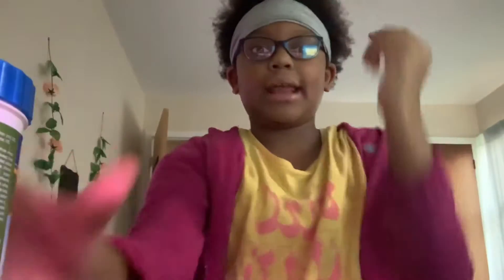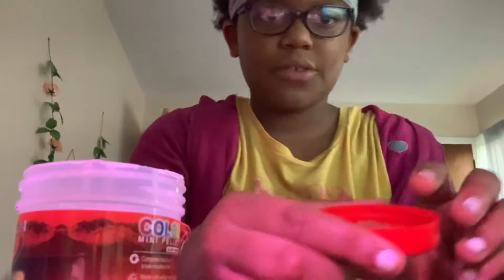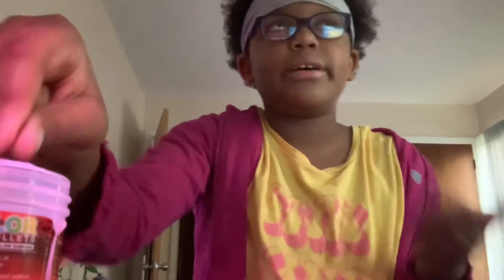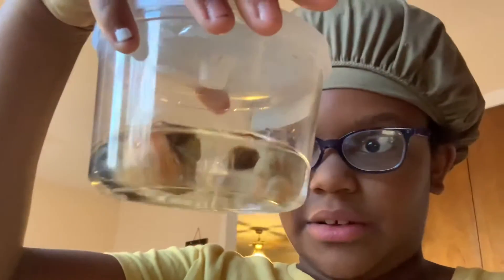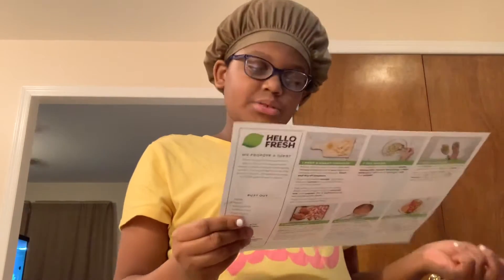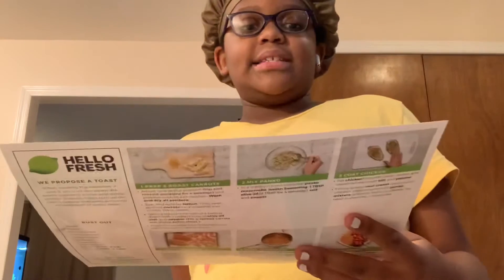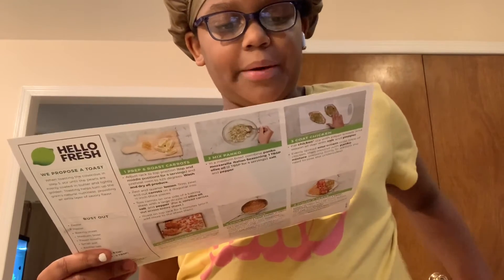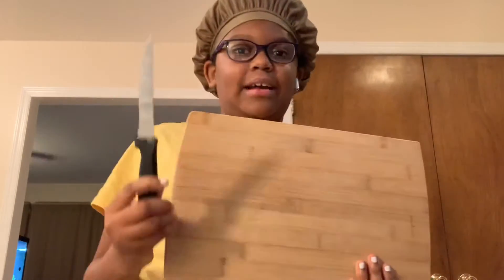I cooked dinner?!?!?!🥘| vlogmas day 2